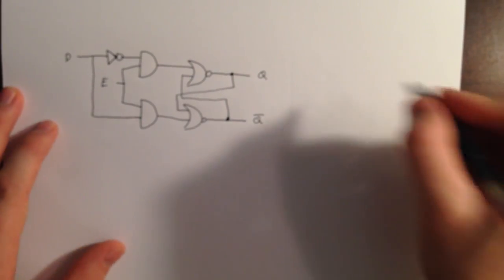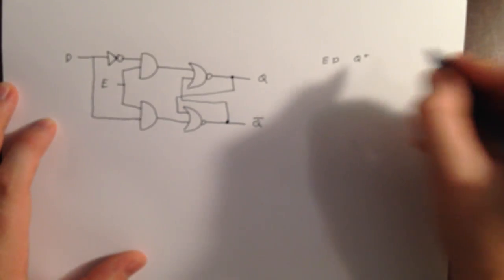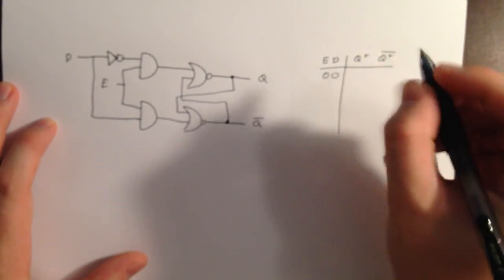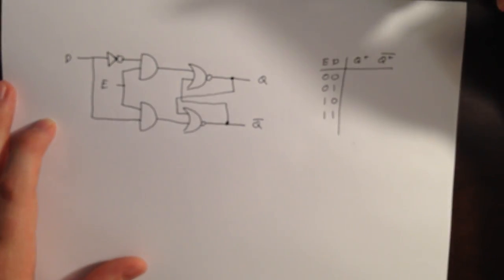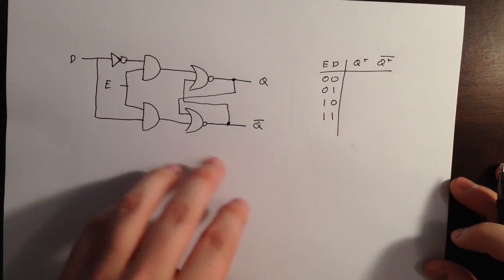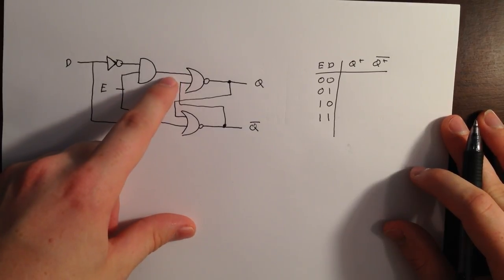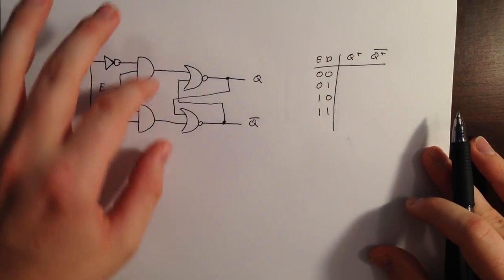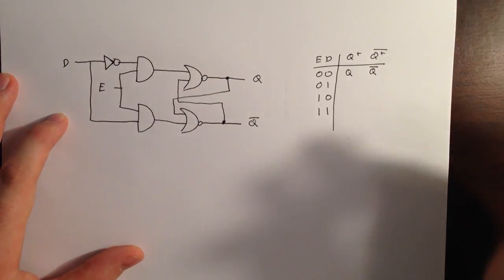RS Latches, D Latches, and their Truth Tables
A short-ish video going over RS Latches and D latches and creating their truth tables. Remember: the difference between and Latch and a Flip Flop is that a Latch does not use a clock. I apologize for the video quality, I guess my phone wasn't focused while I was recording.